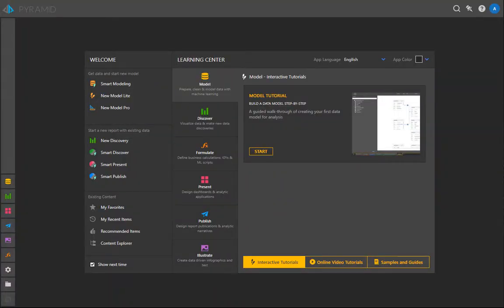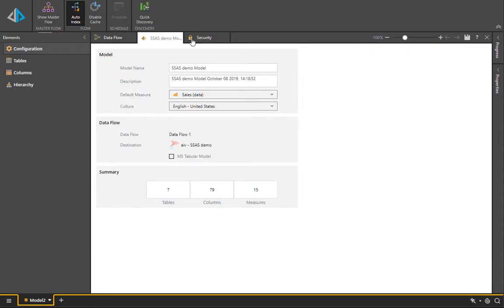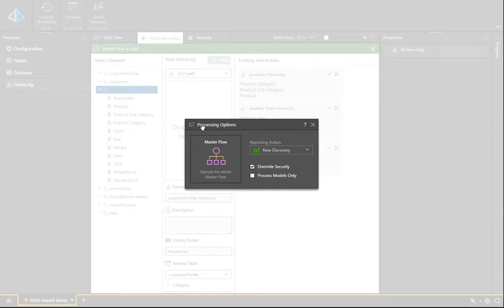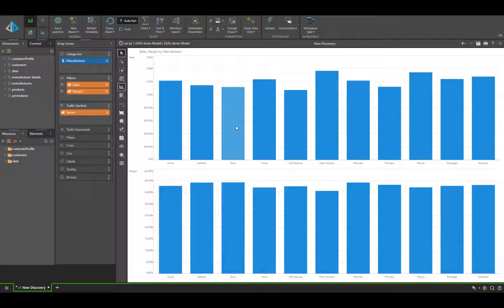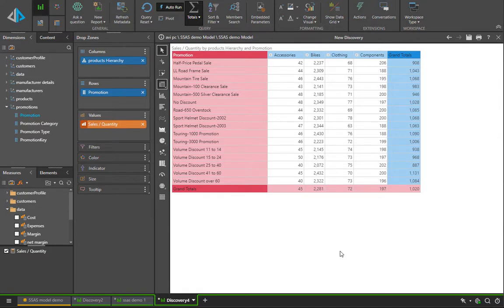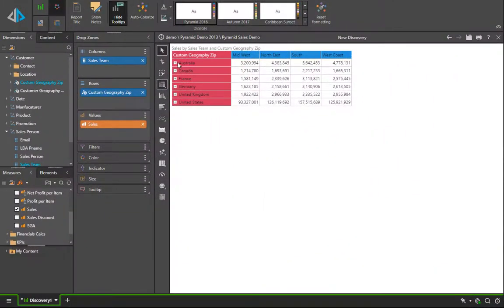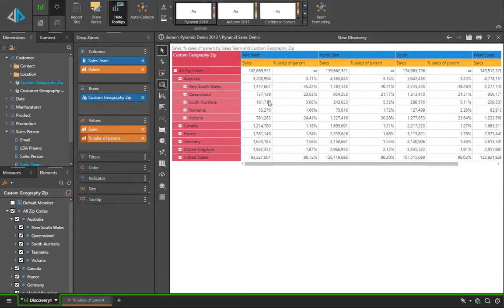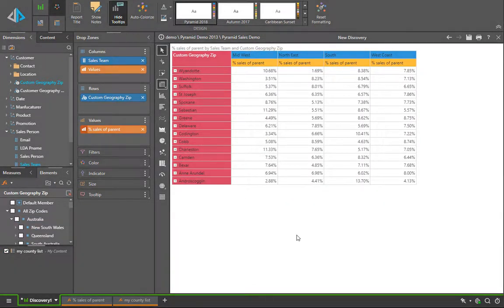Building MS Tabular Models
Use Pyramid to design and build a Microsoft Tabular Model. Then use the model in Discover and Formulate.